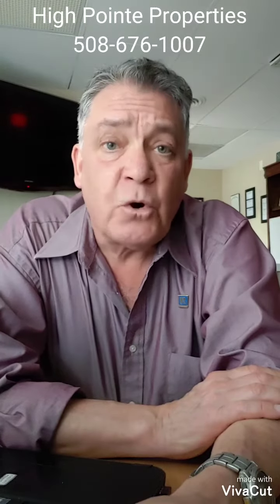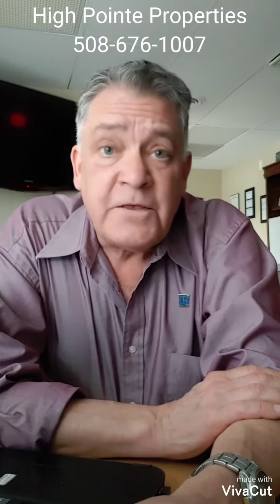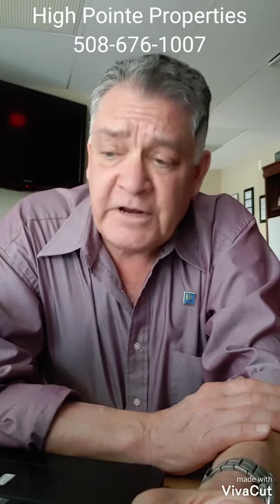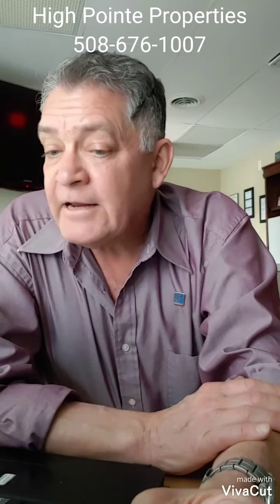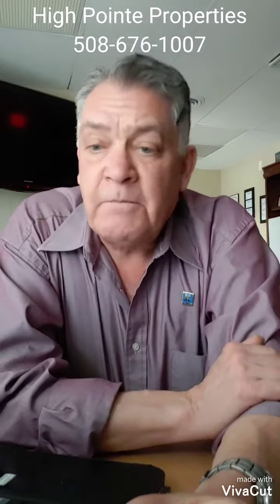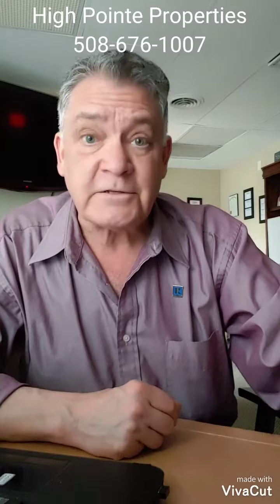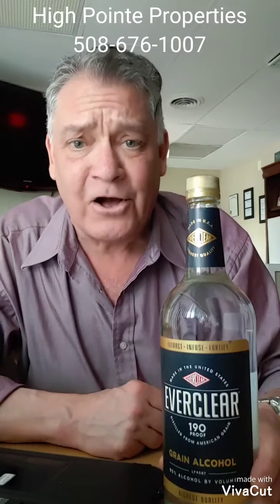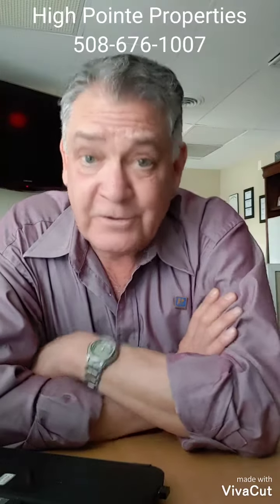March 14, 2020